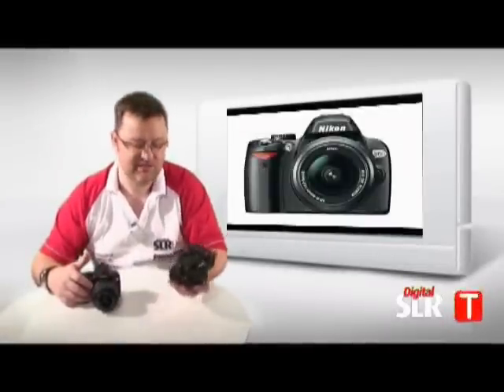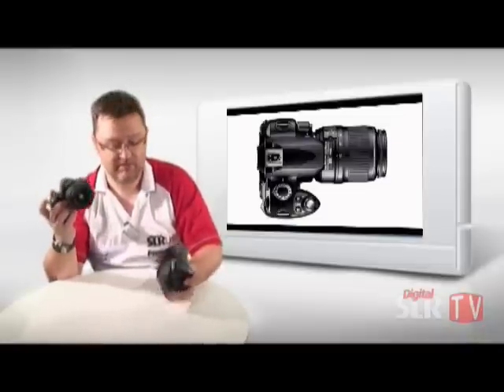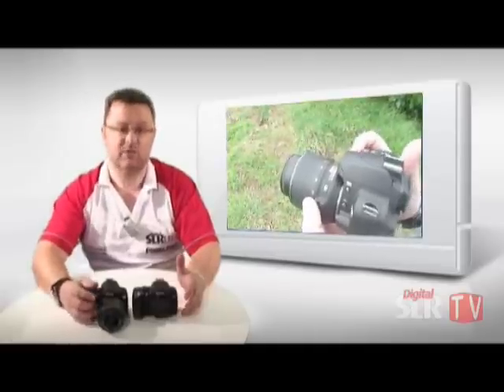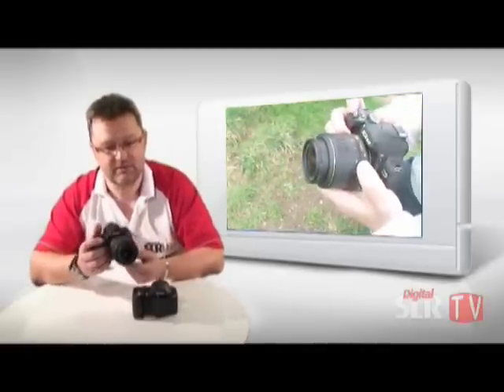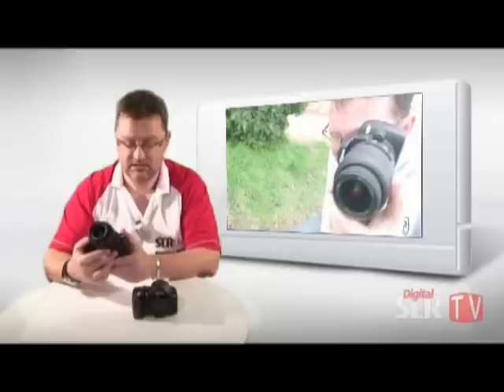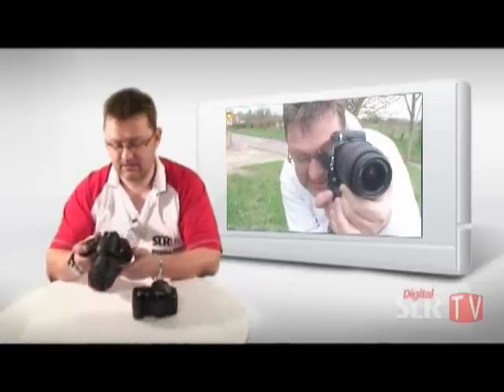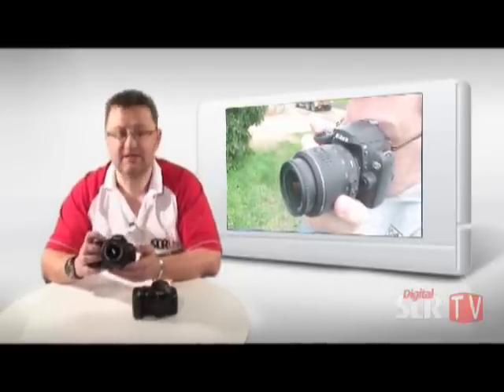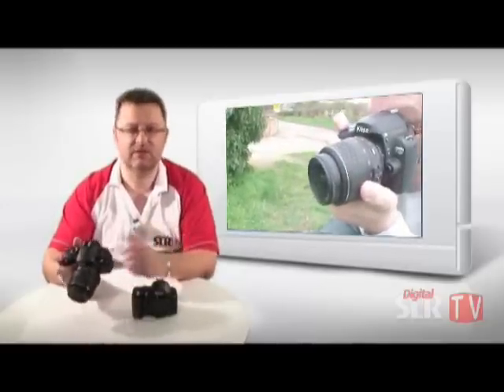Nikon D60 Video Review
Adam Scorey gives the lowdown on Nikon's latest DSLR, the D60. This latest addition to the Nikon range of DSLR's is the replacement to the ten megapixel D40x which comes with a self-cleaning sensor and is available with a VR (Vibration Reduction) lens. Taken from DSLR TV